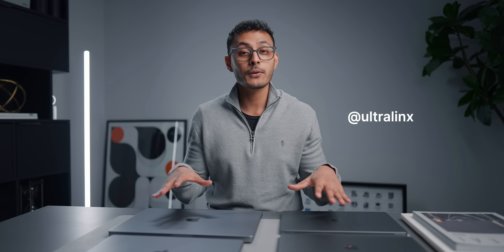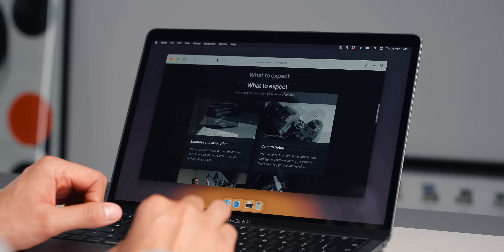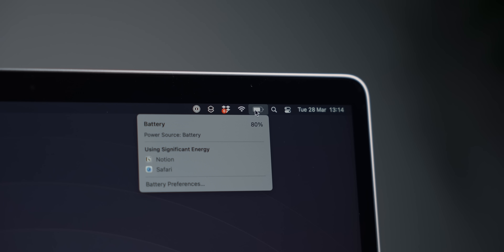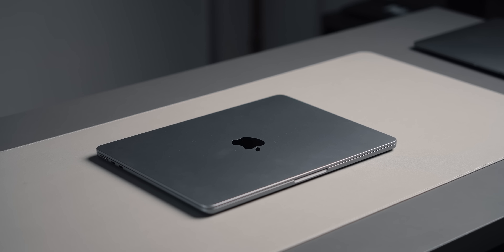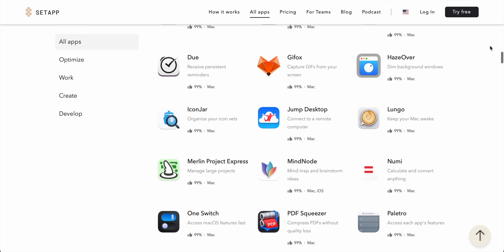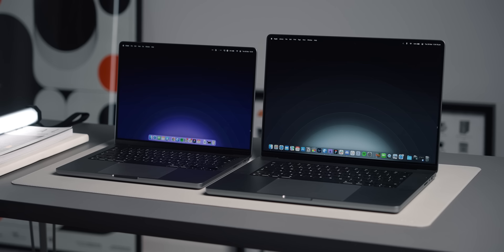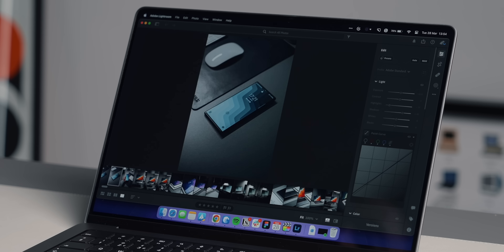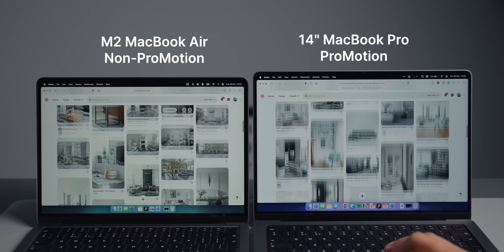Macbook Buying Guide for 2023 | Don't buy the wrong one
I highly recommend it as it's a service I pay for myself and use extensively as it has a lot of useful apps :)

M1 MacBook Air
M2 MacBook Air
14" MacBook Pro
16" MacBook Pro